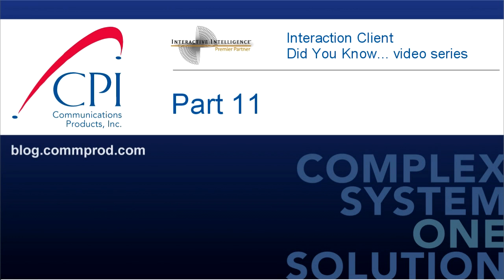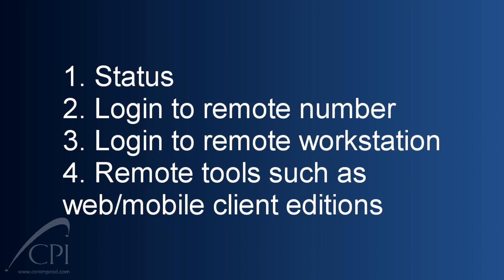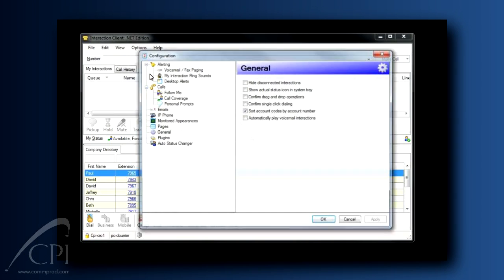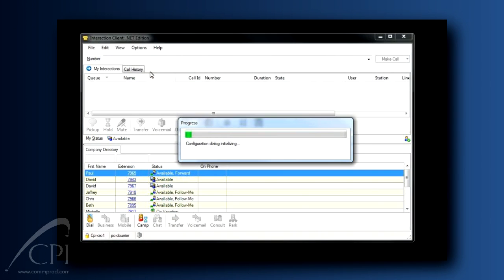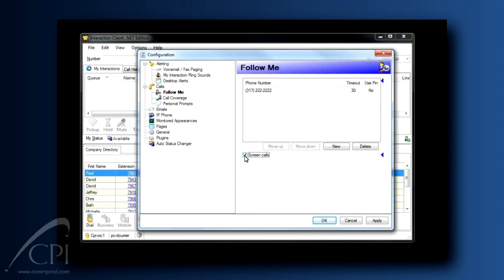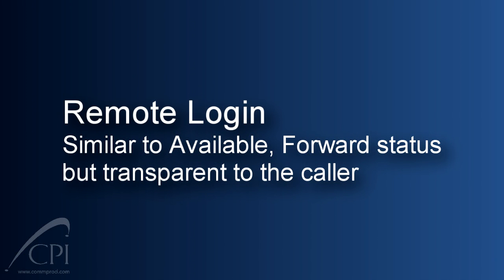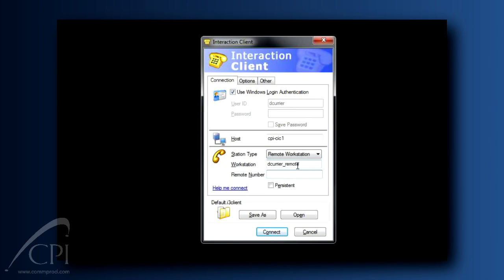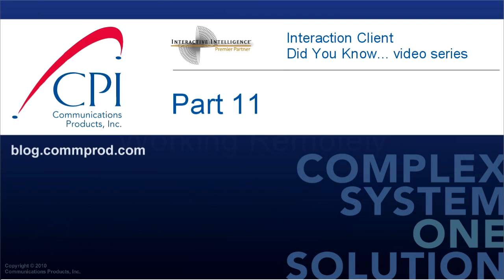Interaction Client 3.0 - Working Remotely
The Enlightened Path to Dialing with the Interaction Client - 5 ways to make a call without touching the phone on your desk

Interaction Client "Did You Know" (part 11)

Until you actually begin placing calls with the client itself, it's difficult to understand how much easier it is than actually dialing the number on your phone. In this video you will learn how to place calls using click-to-dial, the drop-down list, call history, text dialing, and the dial pad. Master the art of placing phone calls from the client.